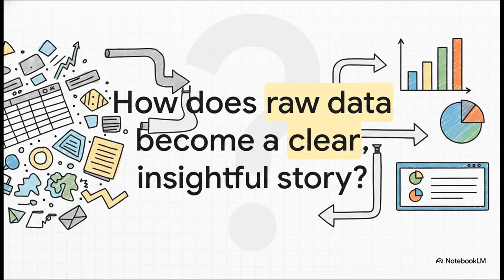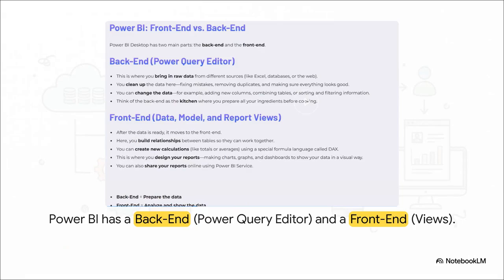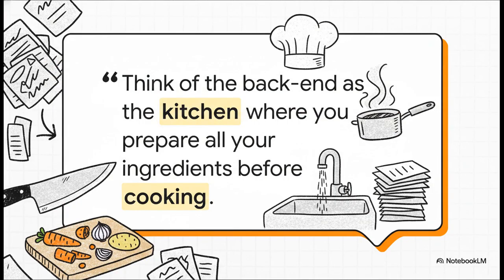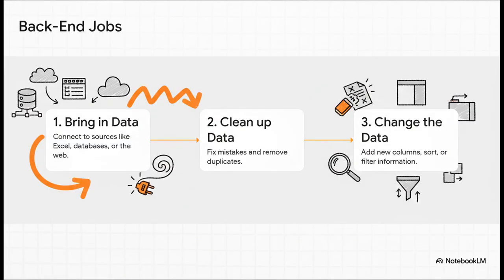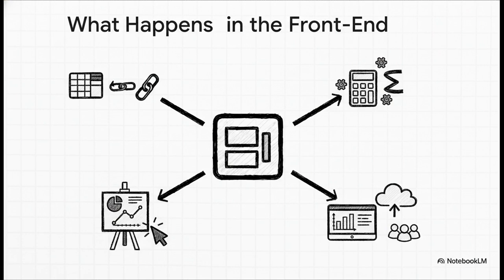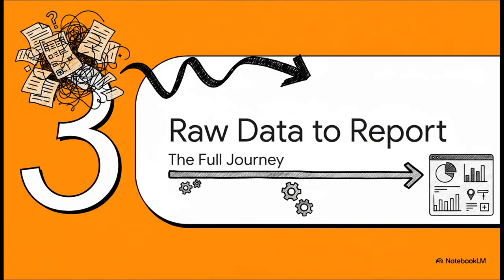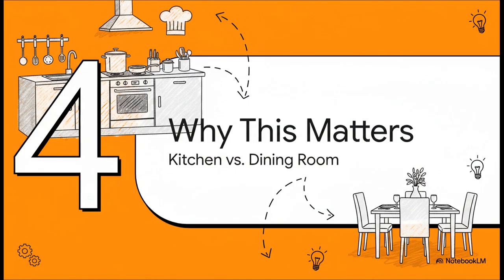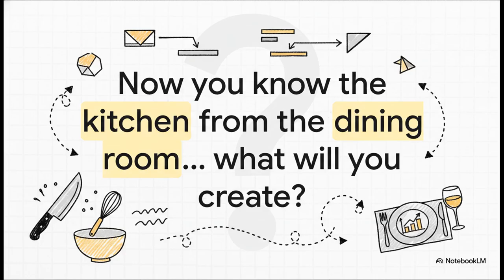Concept -1 : Front End vs Back End